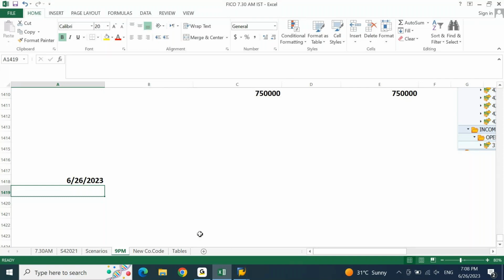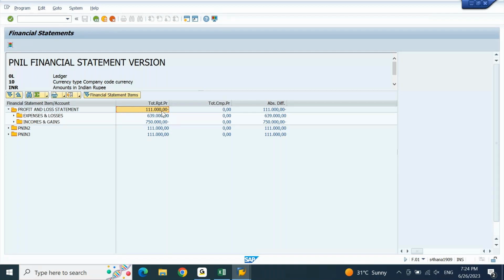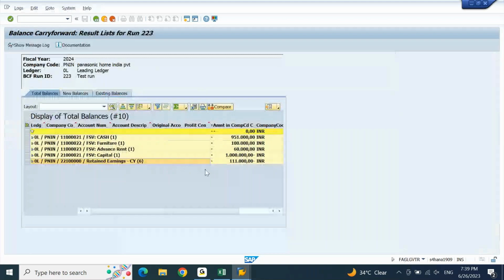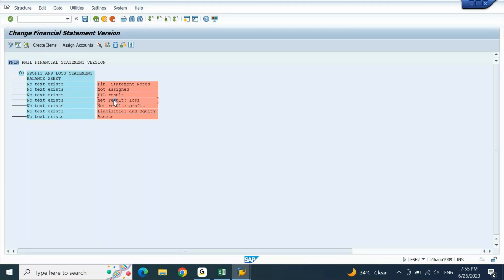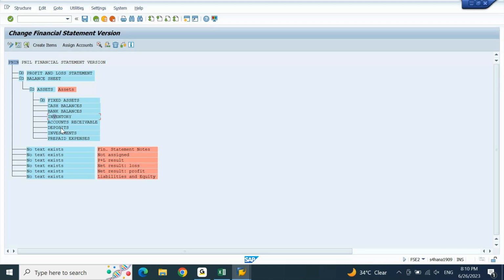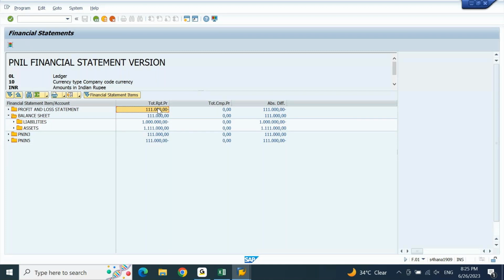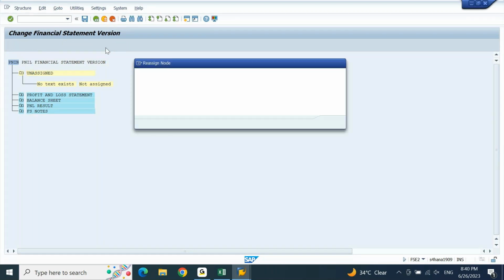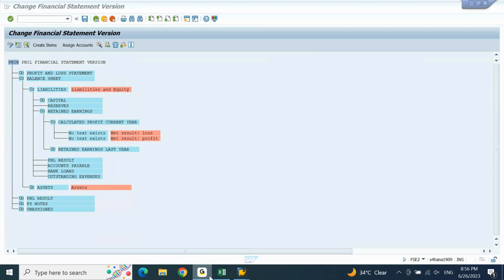SAP FICO ENGLISH S4HANA: FINANCIAL STATEMENT VERSIONS (FSV) - 02